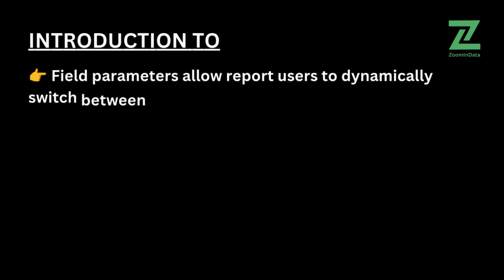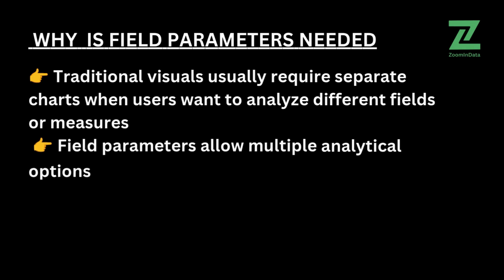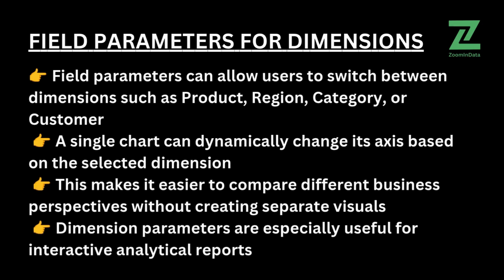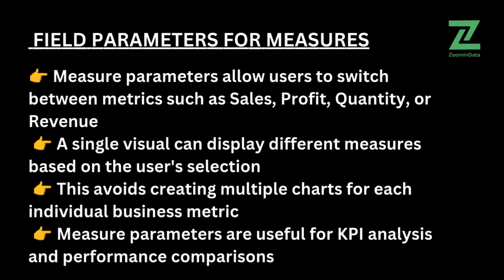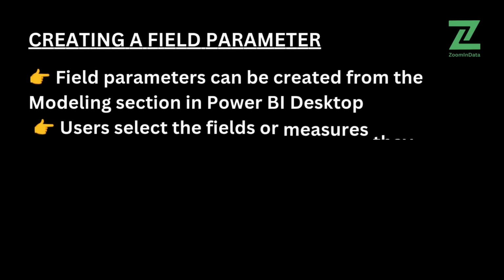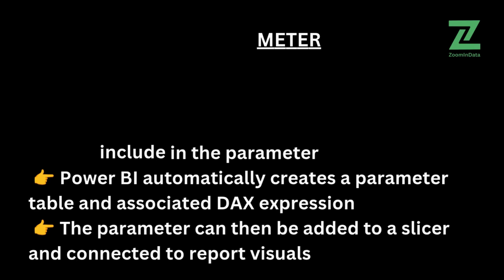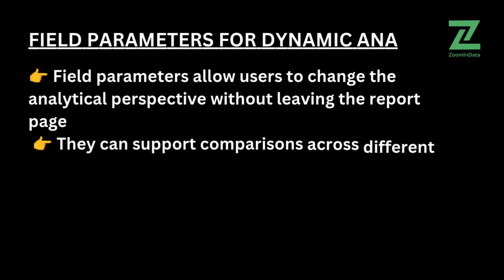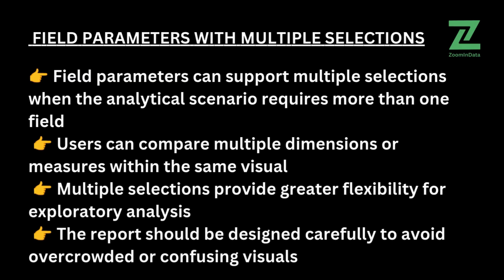43 Field Parameters Usage